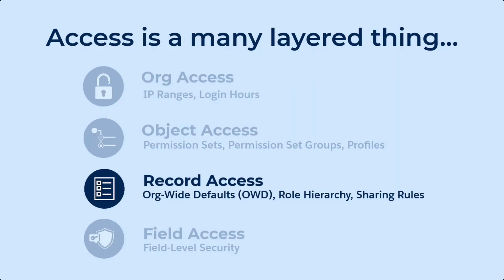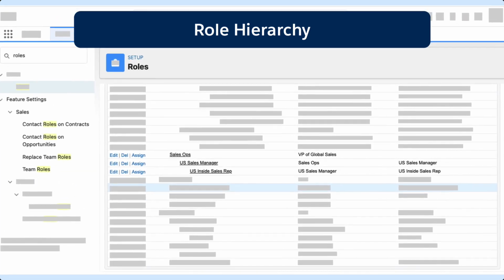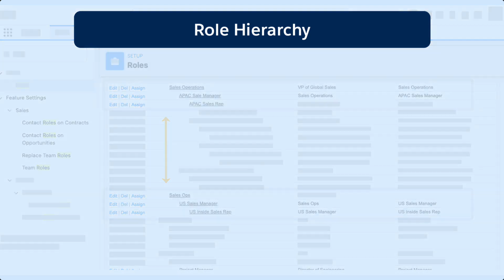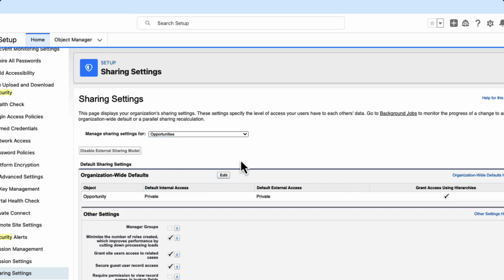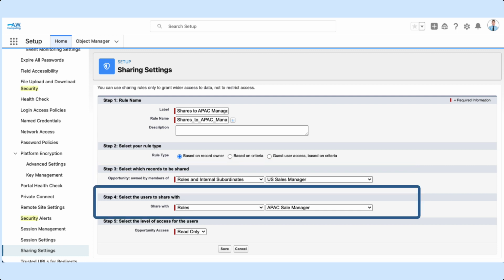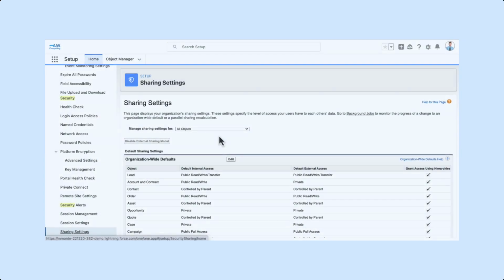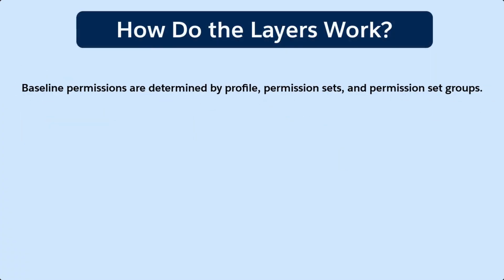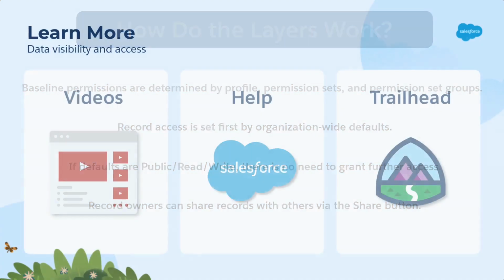Record Access with Sharing Rules | Salesforce Who Sees What Ch. 8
Welcome to Record Access with Sharing Rules, the eighth video in the Who Sees What series.

In this video, we’ll implement sharing rules to open up record-level access to users when the org-wide defaults are set to Private or Public Read-Only.

The videos in this series provide admins the basics on visibility and data access in Salesforce, so they can successfully set up their org.